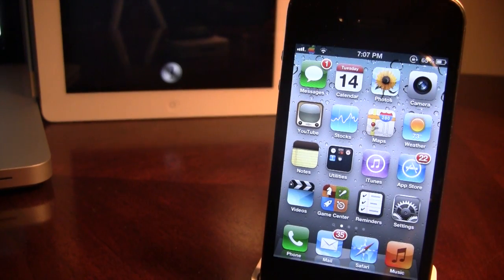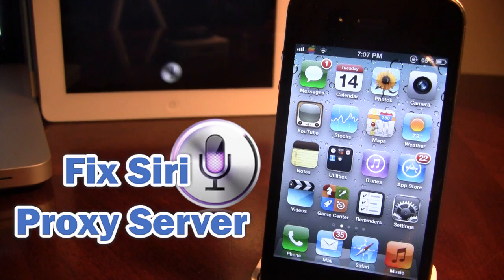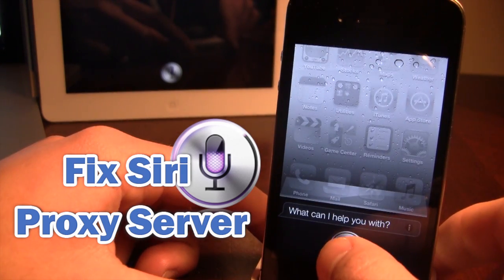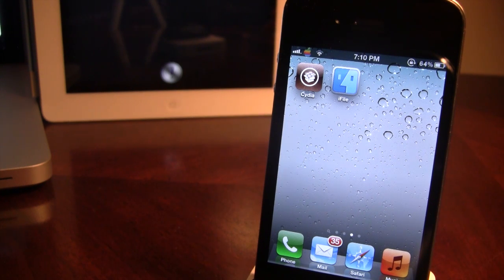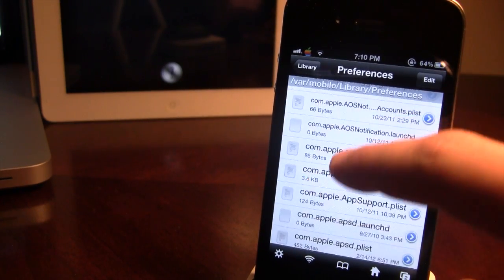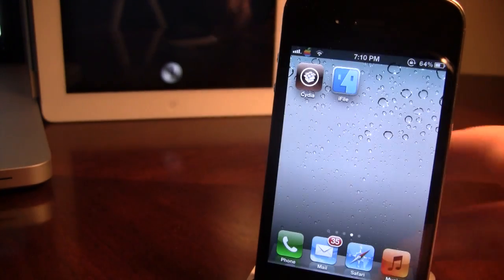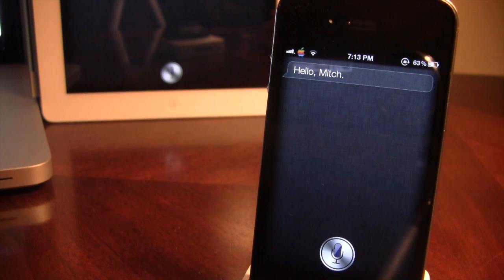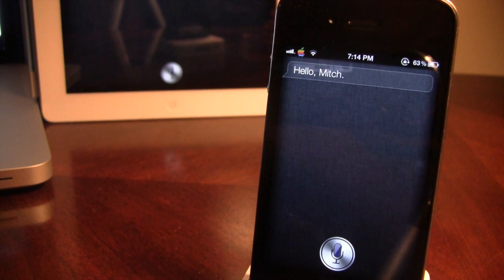How To Fix Siri Proxy Server Errors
If you are recieving Siri errors on your non iPhone 4S device, its because Apple has created a new token for siri called, SetActivationToken. This token affects some people on their non iPhone 4S device. If you are having issues with Siri using Spire, follow the video for a fix.